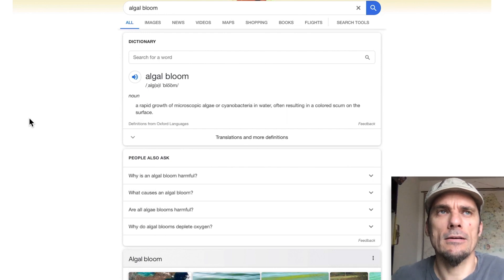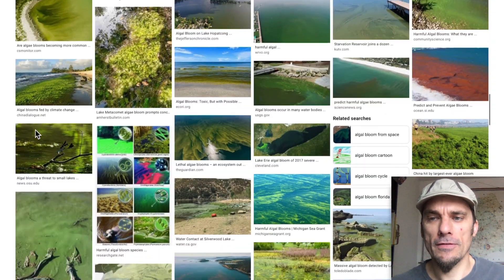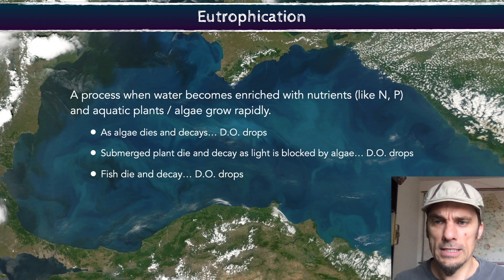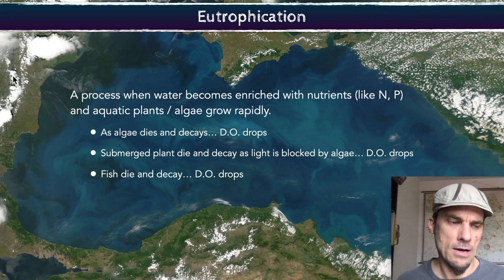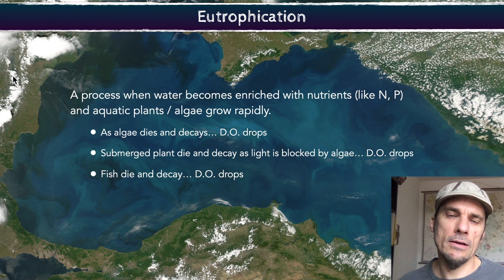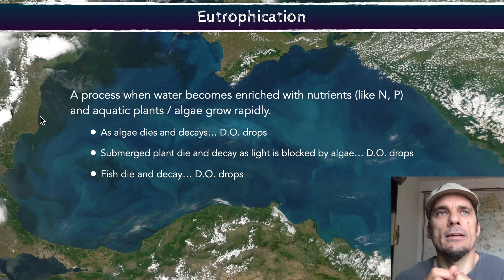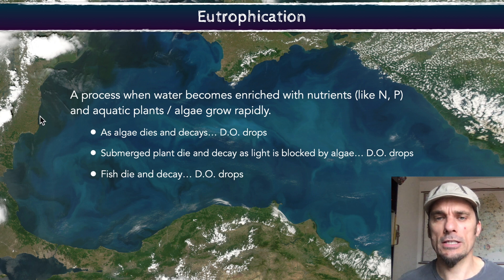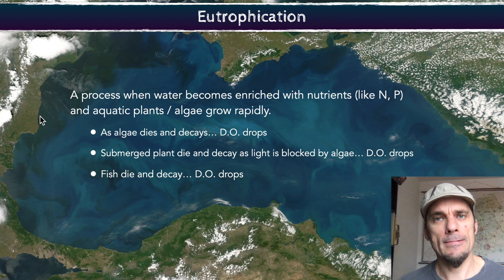Eutrophication quick notes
Eutrophication is 'a process in which water becomes enriched with nutrients (often from run-off rich in nitrates and phosphates) leading to the rapid growth in plants.'

Image: NASA - Eutrophication in the Black Sea after 2006 regional flooding.